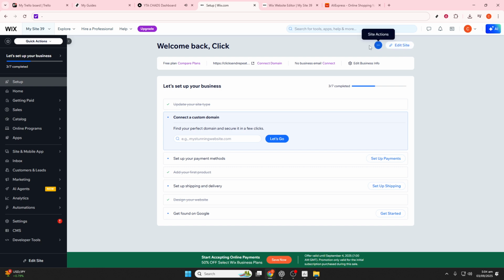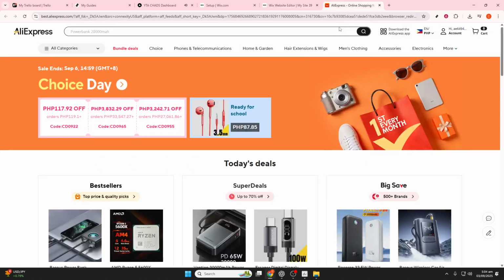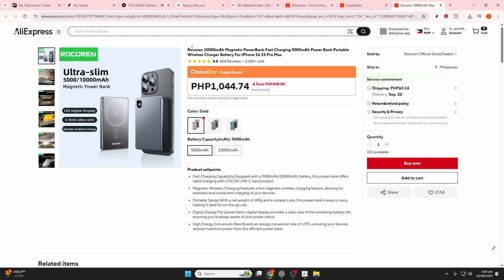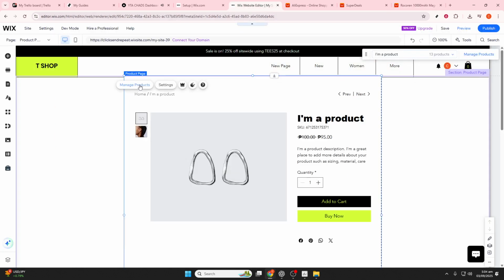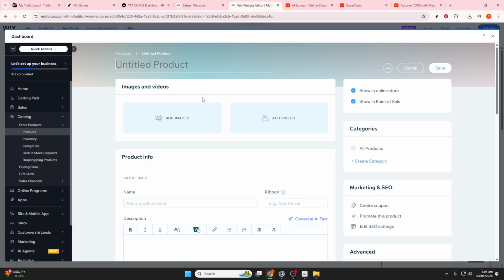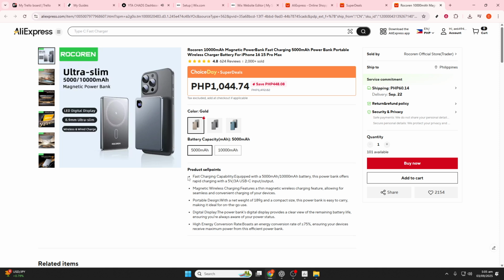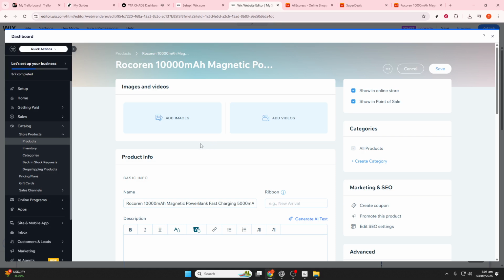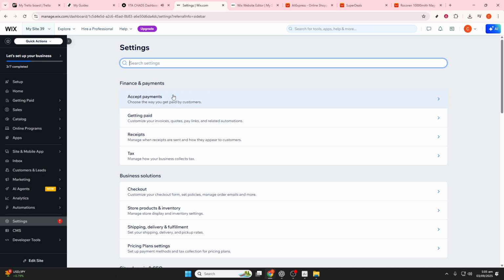How To Sell AliExpress Products On Wix Step By Step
Want to start your own dropshipping business without worrying about inventory or shipping? In this step-by-step tutorial, we’ll show you exactly how to sell AliExpress products on your Wix website. You’ll learn how to connect your Wix store with AliExpress through dropshipping apps like Modalyst, DSers, or Spocket, making it easy to import products directly from trusted suppliers. We’ll cover everything from choosing the right niche, selecting high-demand products, customizing product descriptions and pricing, to setting up automated order fulfillment. You’ll also discover essential tips on branding, shipping policies, and building trust with your customers to maximize sales. Whether you’re a beginner looking to start a side hustle or an entrepreneur scaling your eCommerce store, this complete guide will walk you through the process of selling AliExpress products on Wix—so you can launch your online store quickly, save time, and start generating income with minimal upfront investment.